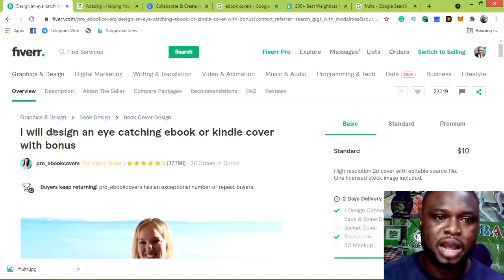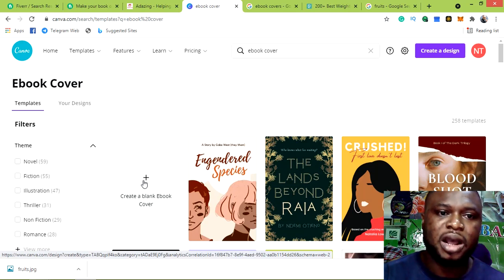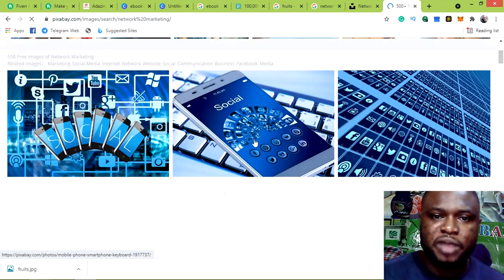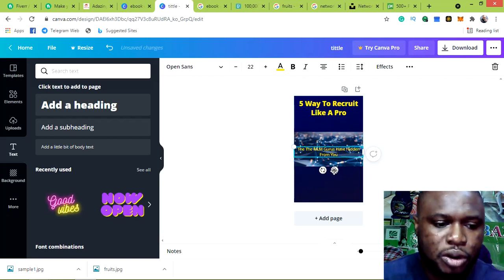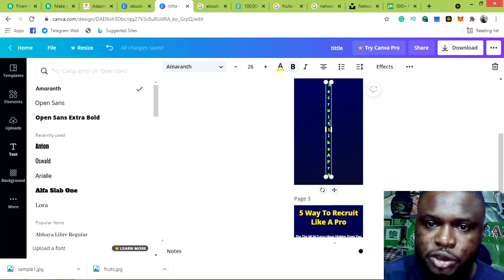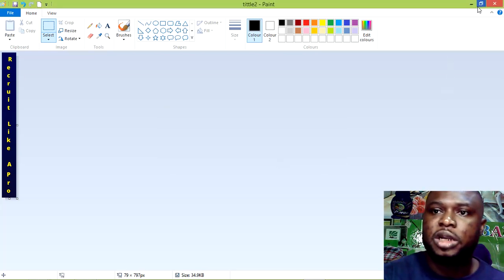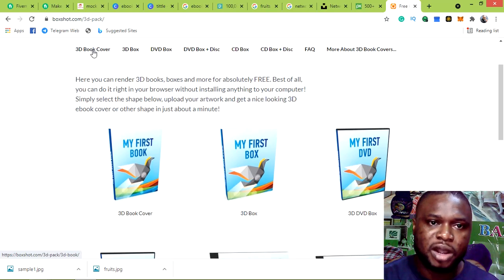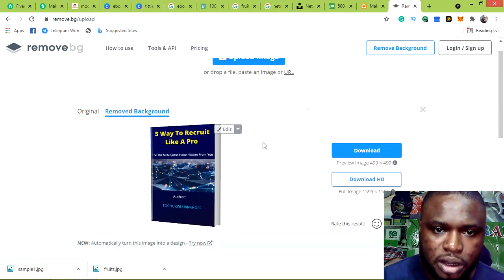How To Create 3D Ebook Cover 2021 | What is 3D Ebook Covers | Introduction To Ebook Cover Tutorials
This video reveals how to make  3d ebook cover for FREE in Canva
 It is a step-by-step graphics design guide with illustrations that even a newbie can follow and have your ebook cover ready for use in minutes.
You can actually utilize this skill in several ways which I also mentioned in this video.
The major ways this can be useful to you are as follows:

(i). You create your ebook cover by yourself without paying any freelancer to do it.
(ii). You can teach others and have them pay you for teaching them the skill.
(iii). You can offer this as a gig on freelancing platforms like Fiverr and have clients pay you for this awesome service.
(iv). You will increase your email opt-in with an awesome-looking lead magnet.

You will not pay more by clicking through the link. By making purchases through these links, you are supporting my channel and this allows me to continue to make videos like this. Thank you very much for the support!
free 3d ebook cover maker
how to create a 3d ebook cover for free
how to create a 3d ebook cover
how to make a 3d ebook cover for free
how to make a 3d ebook cover
make a 3d ebook cover